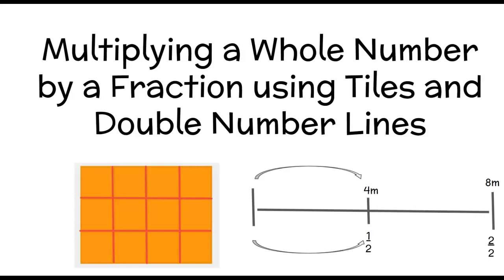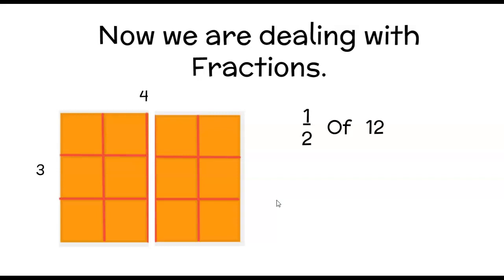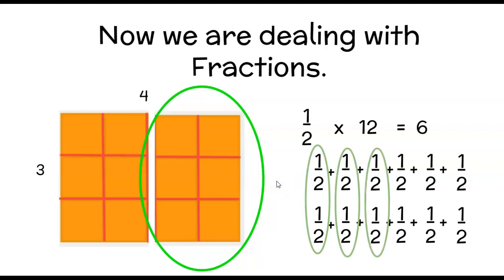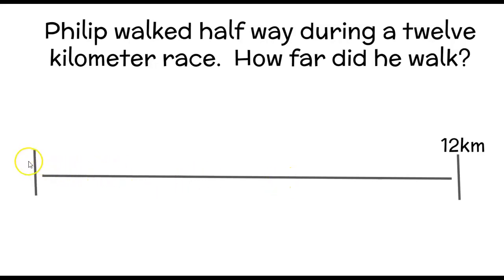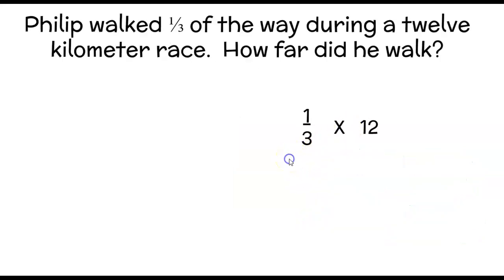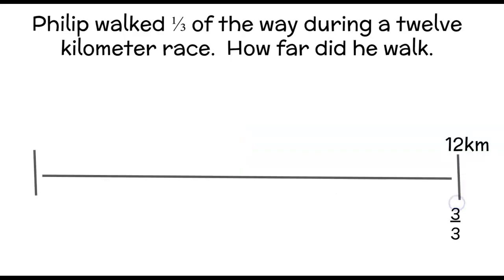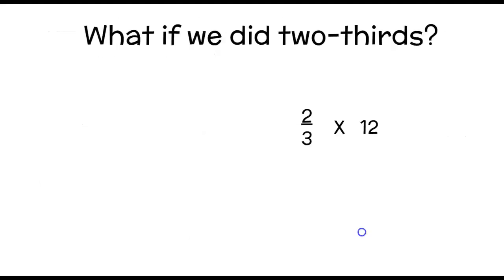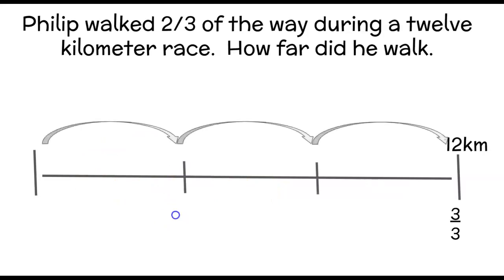Multiplying a Whole Number by a Fraction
In 5th grade this week we looked at how we could use tile pieces to help us in multiplying a whole number by a fraction.  We reviewed the relationships between multiplication and division along with multiplication as repeated addition.